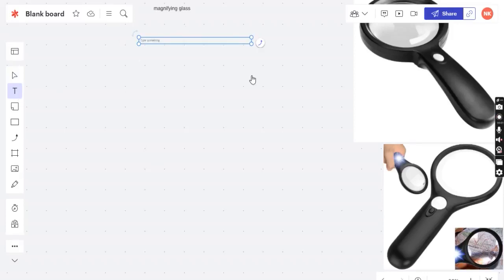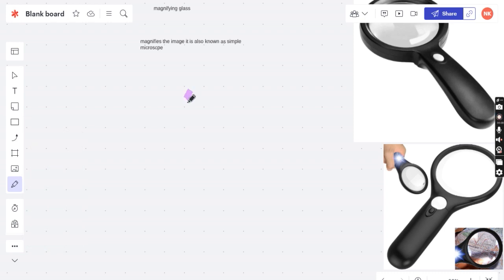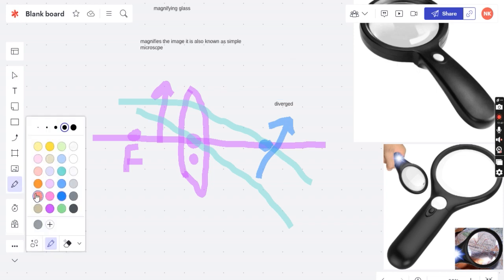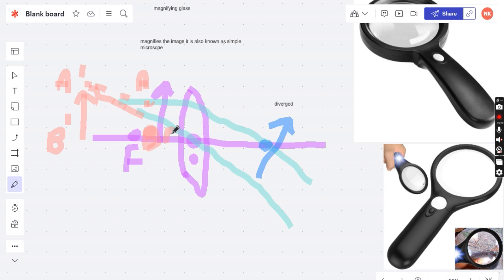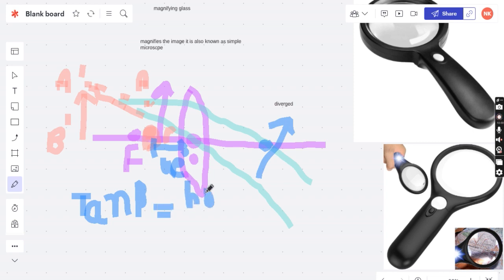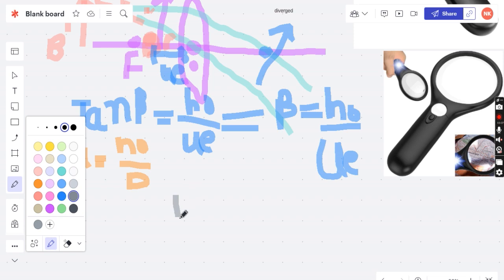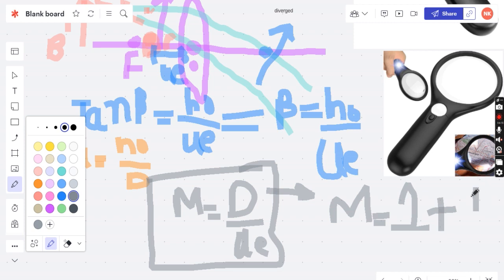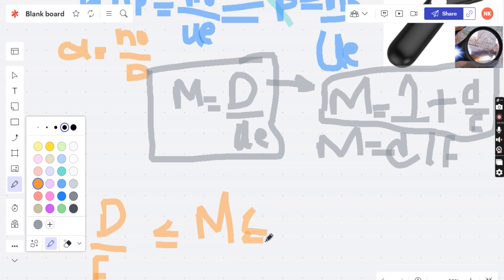MAGNIFYING GLASS OR SIMPLE MICROSCOPE |CH#RAY OPTICS